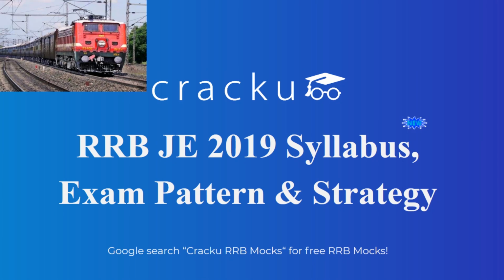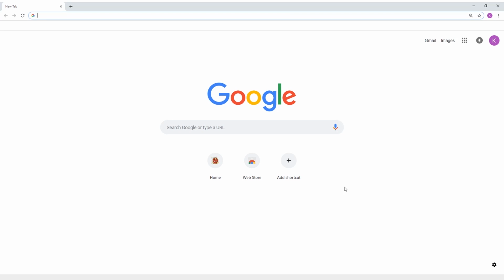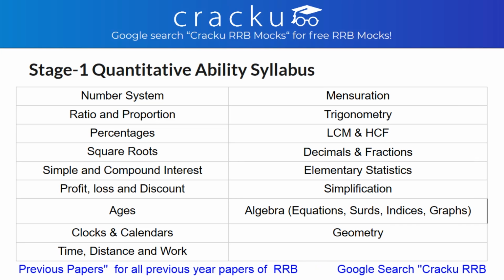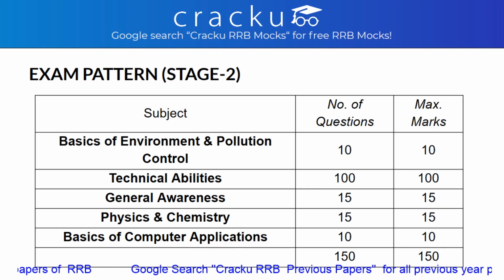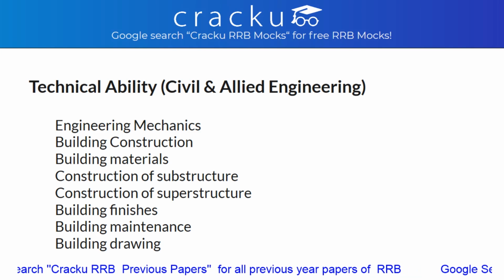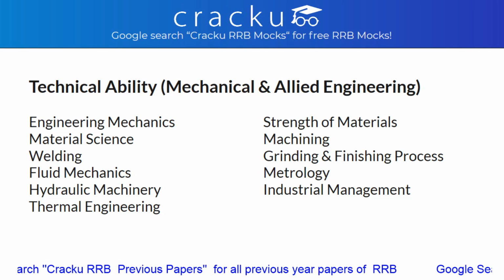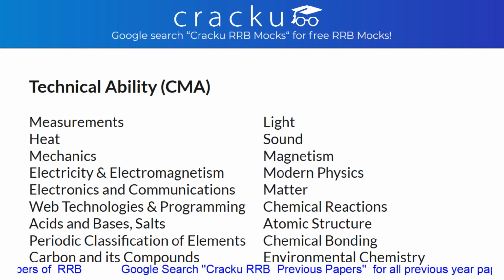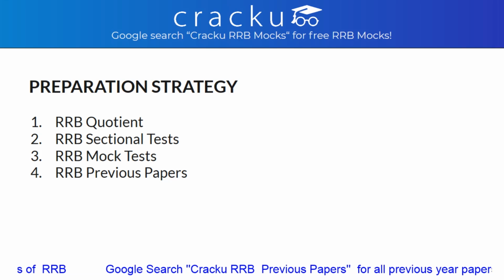RRB JE Syllabus 2019 | Complete Details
Go through the RRB JE Syllabus for 2019 exam. Learn the important topics to be conquered before the exam.

Go through the important techniques that needed to be followed in the RRB JE preparation for this latest exam pattern.